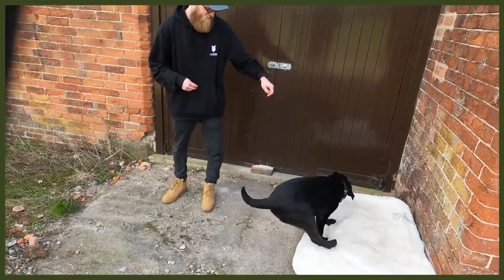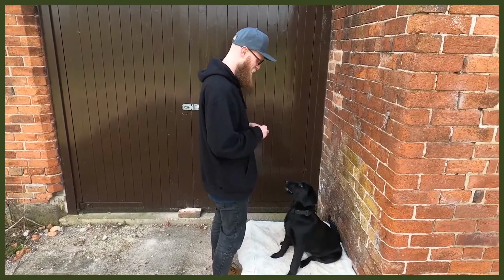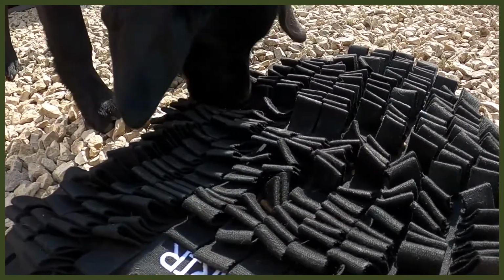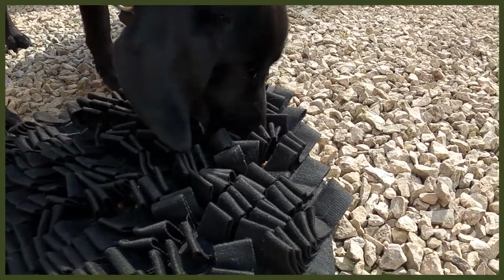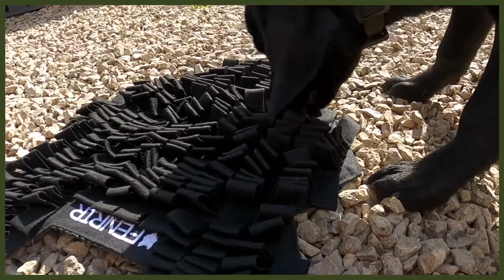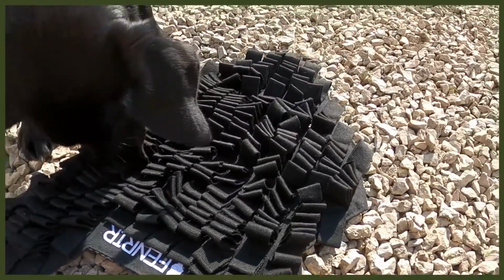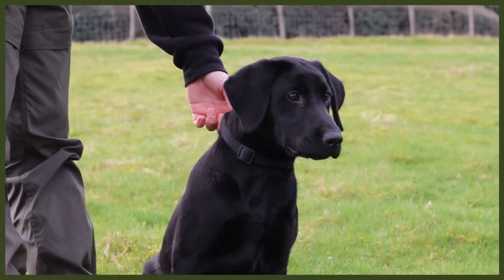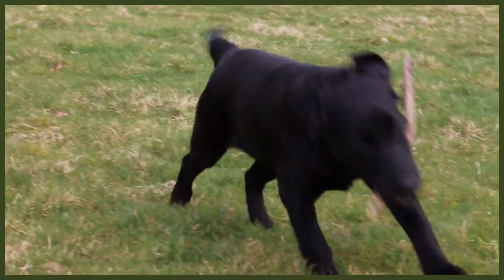3 Tips To Tire Out Your BOXER Puppy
3 Tips To Tire Out Your BOXER Puppy. Solve Your Dogs Boredom, Destructive Behaviour and Anxiety in your dog by tiring them out

OUR PRODUCTS:
Fenrir Ragnar Harness

These videos are made and aimed at adults in a stage of their life to purchase or adopt a dog, we want to help them choose the right breed and become excellent canine leaders to help end the number of dogs that end up in shelters.